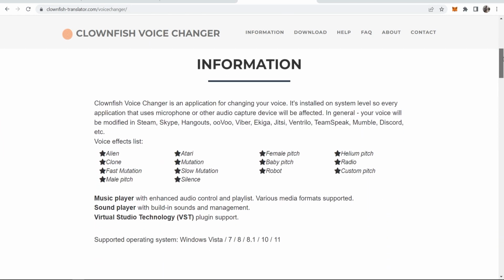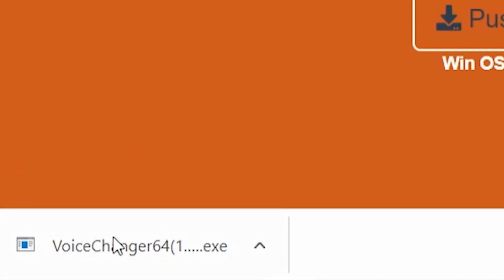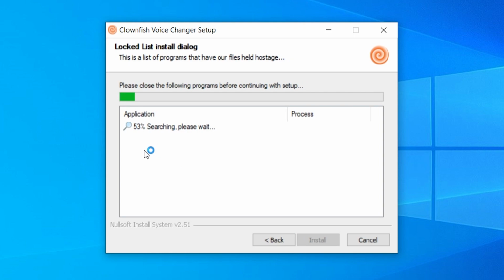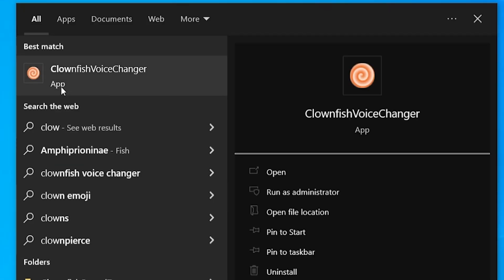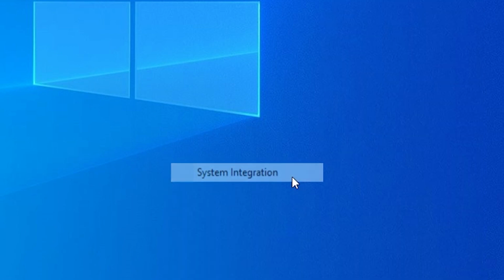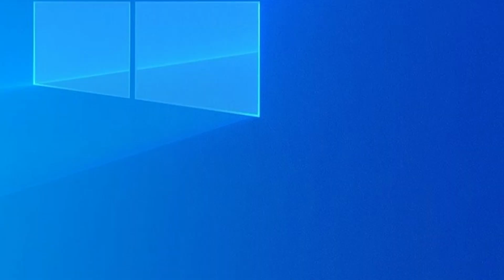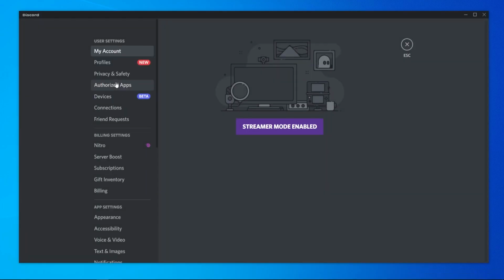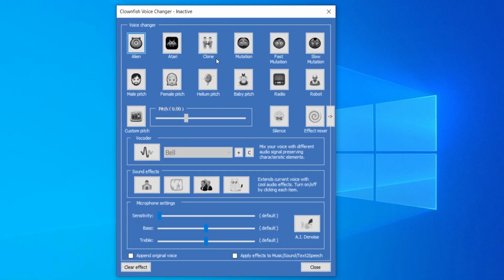How To Change Your Voice on Discord (Best FREE Voice Changer For Discord)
Change your voice on Discord using this FREE voice changer Select from many free voices and prank your friends. This video shows you step by step how to install the voice changer and get it working with Discord.